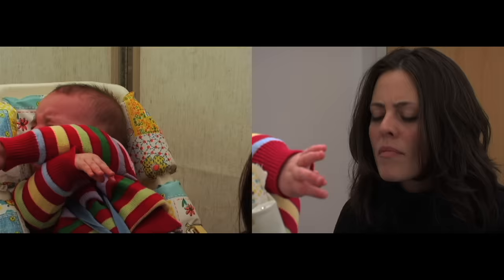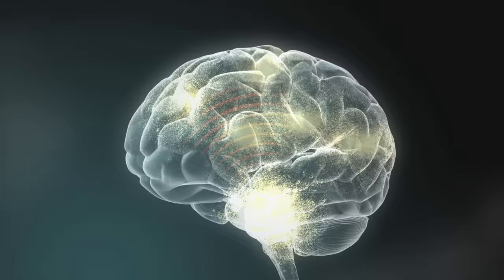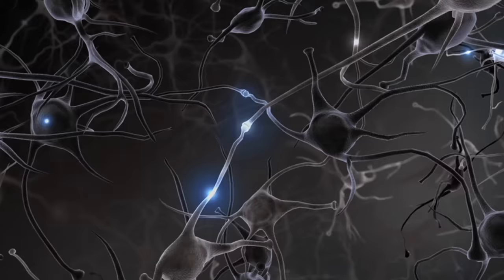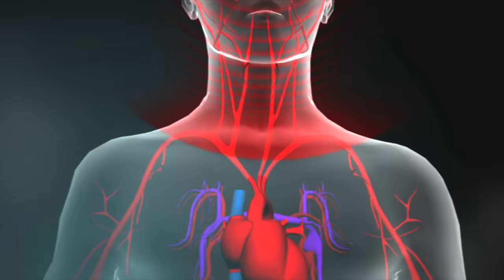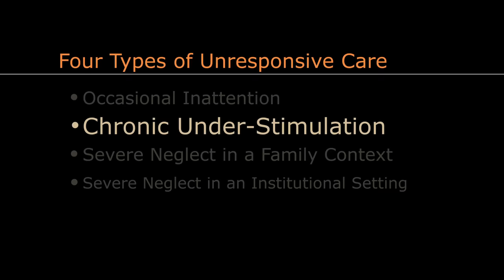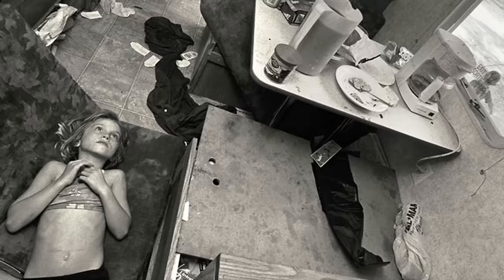InBrief: The Science of Neglect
Extensive biological and developmental research shows significant neglect—the ongoing disruption or significant absence of caregiver responsiveness—can cause more lasting harm to a young child's development than overt physical abuse, including subsequent cognitive delays, impairments in executive functioning, and disruptions of the body's stress response. This edition of the InBrief series explains why significant deprivation is so harmful in the earliest years of life and why effective interventions are likely to pay significant dividends in better long-term outcomes in learning, health, and parenting of the next generation.

This 6-minute video provides an overview of The Science of Neglect: The Persistent Absence of Responsive Care Disrupts the Developing Brain, a Working Paper from the National Scientific Council on the Developing Child.